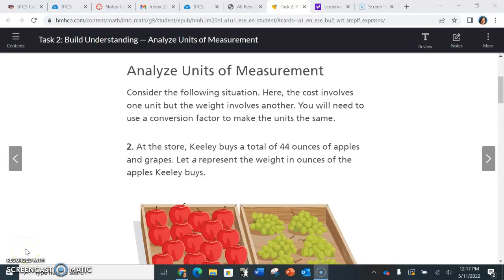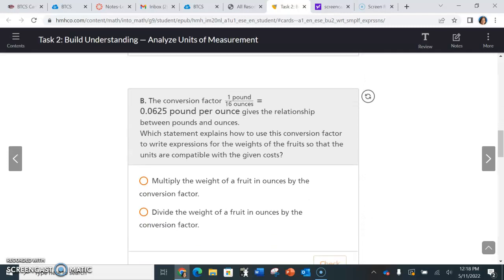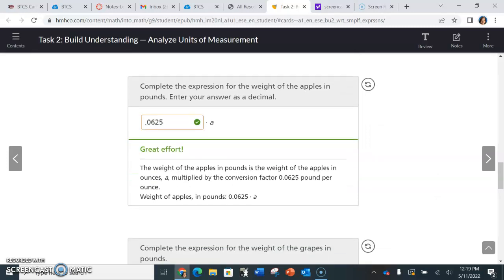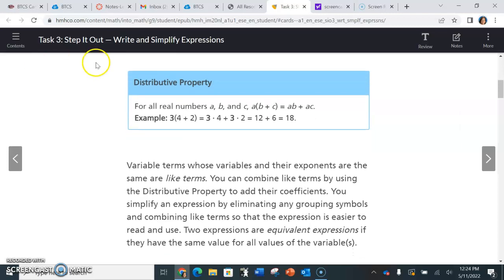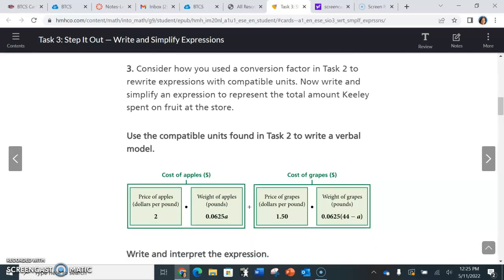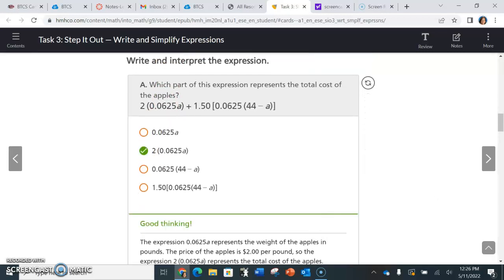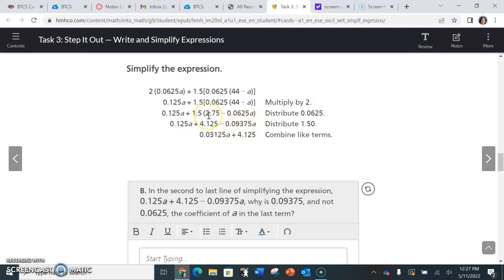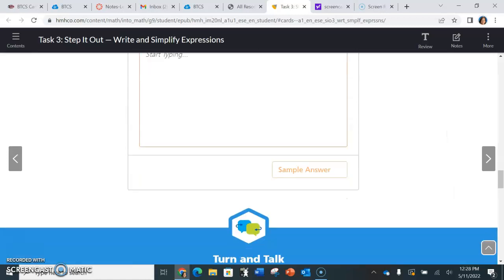Alg1_Lesson2.1_Task2-3